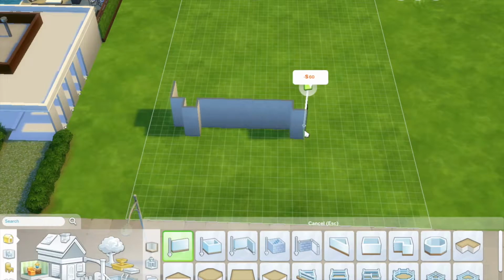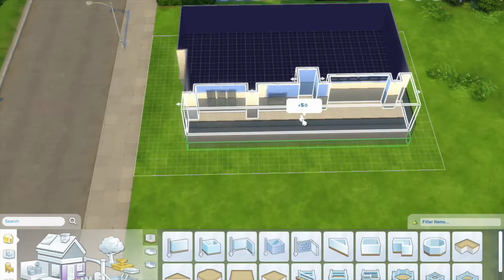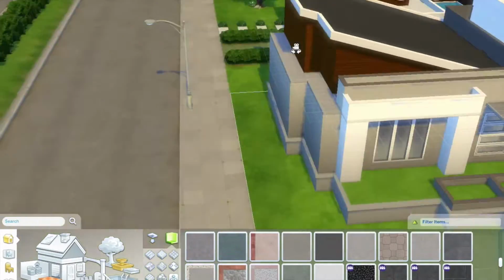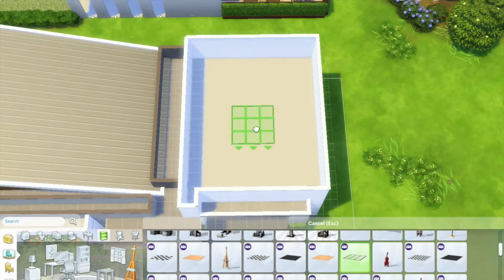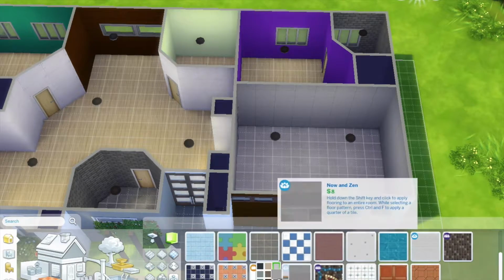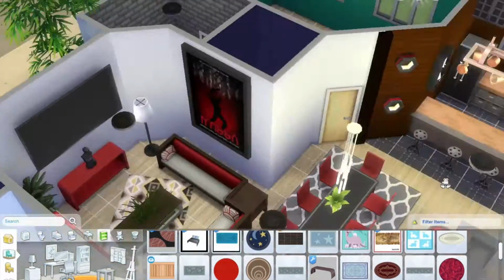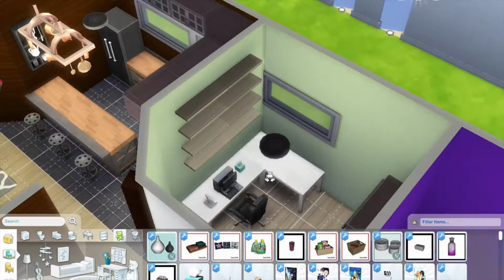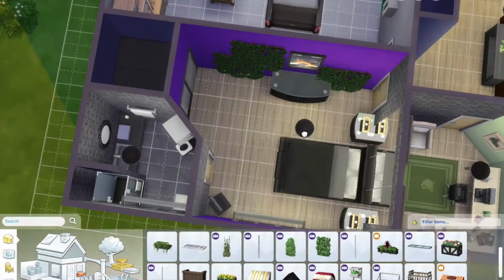The Sims 4: Delphi // Speed Build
Origin ID: Katzilla7